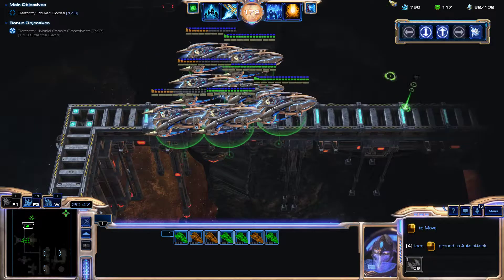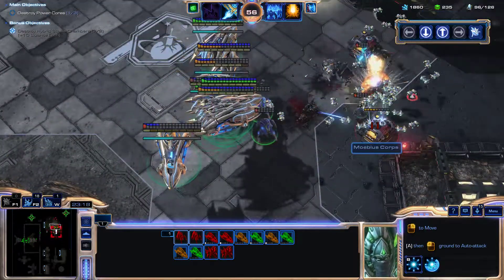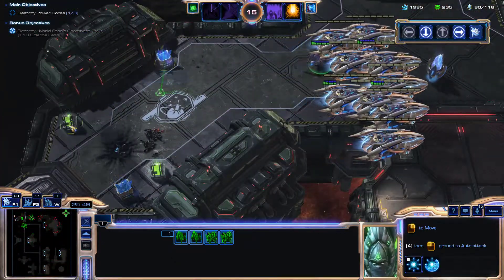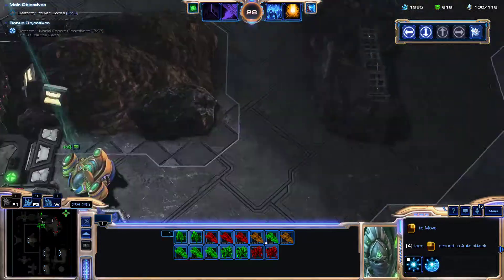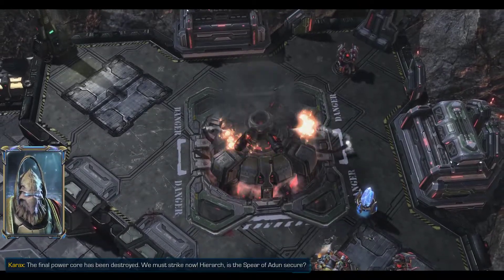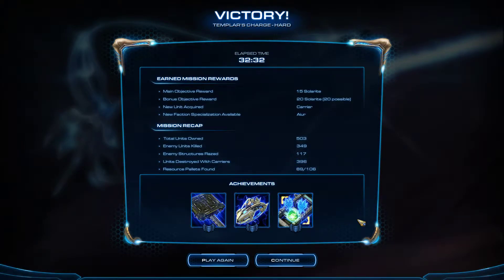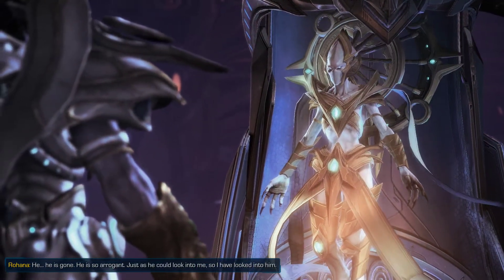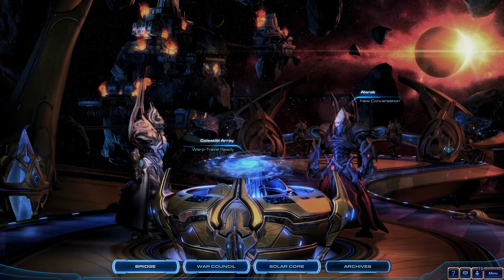StarCraft II | Campaign | Episode 94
I continue to suck at StarCraft 2: Legacy of the Void, although a bit less than I sucked at Brood War!